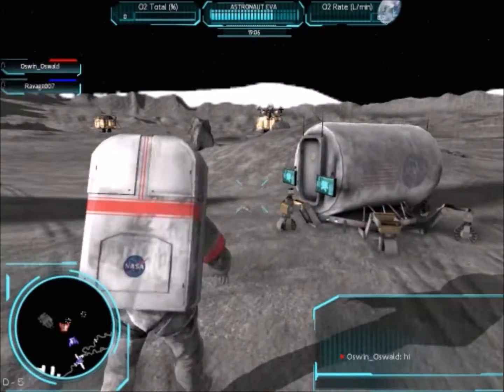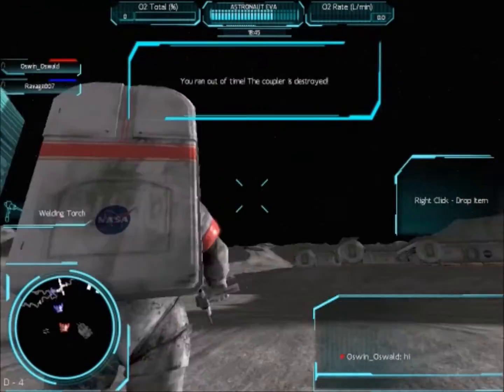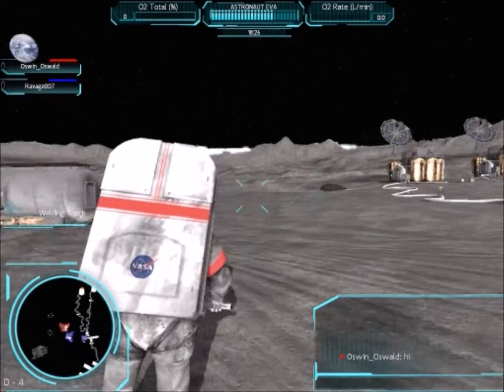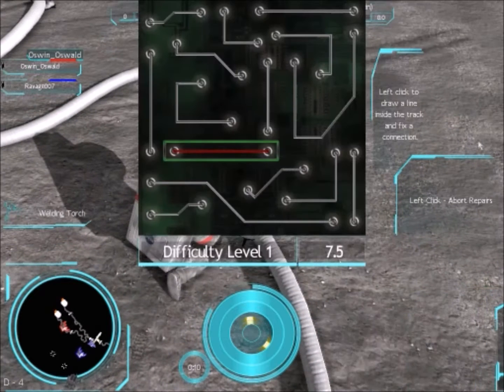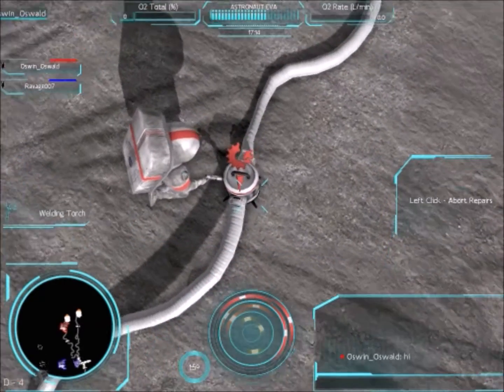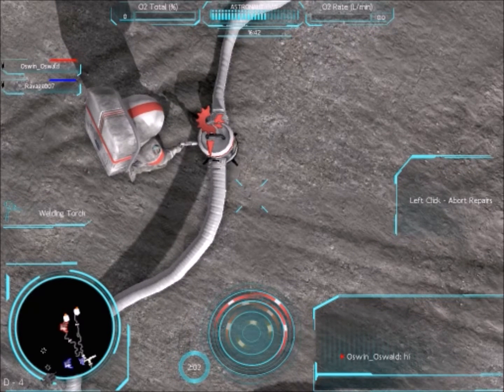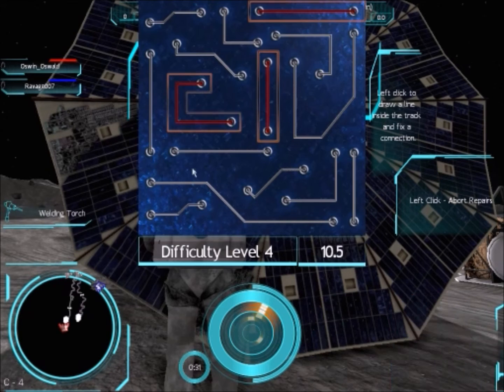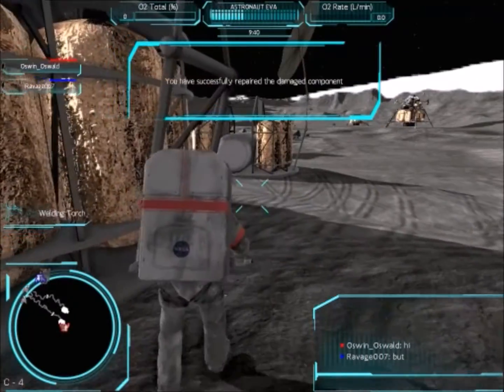Ravage007 and Scipizoa Play MoonBase Alpha